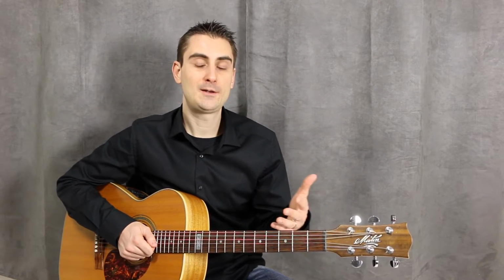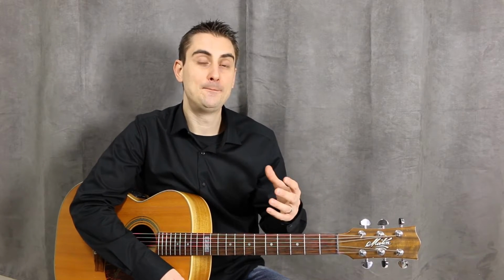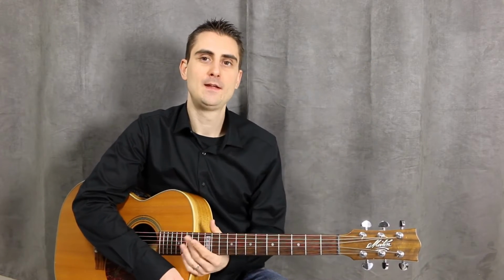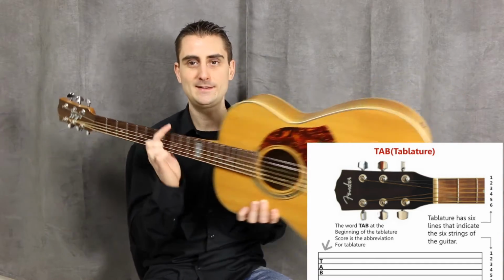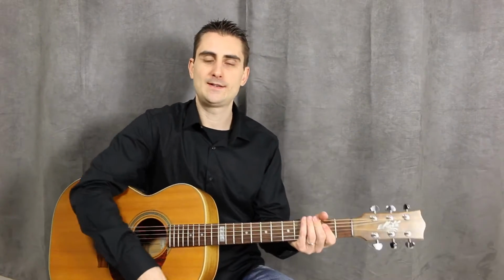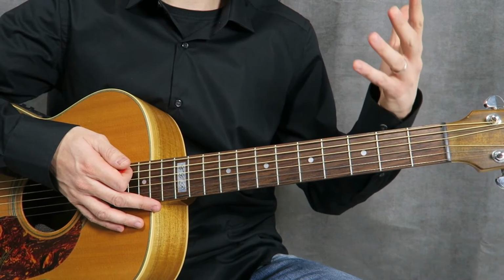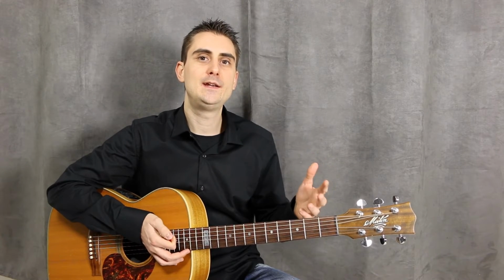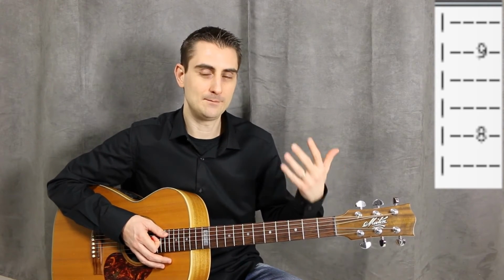Learn the basics of TABS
2027 Retreats 2026 Croatian Luxury Guitar Retreat Free Tab Library Apply for PRIVATE coaching FREE Picture Chord Book